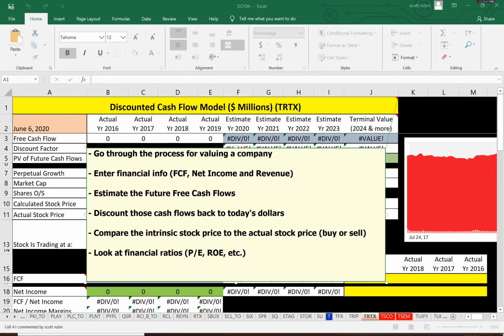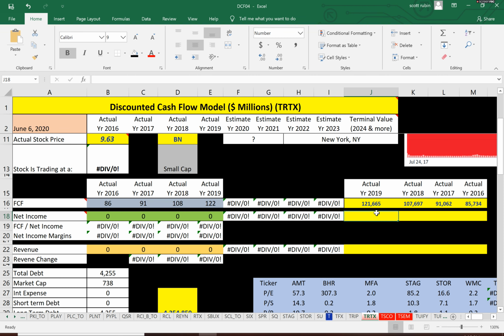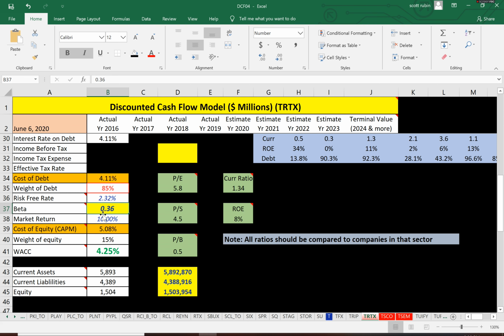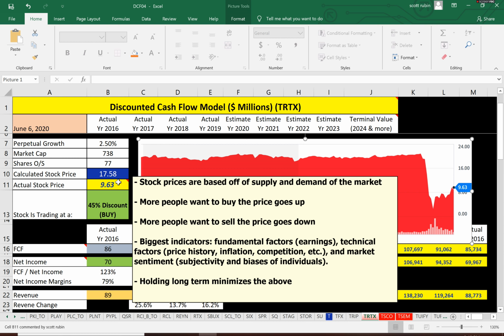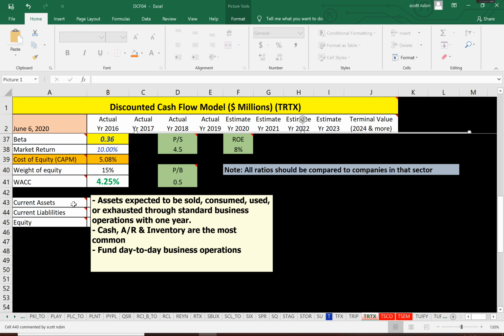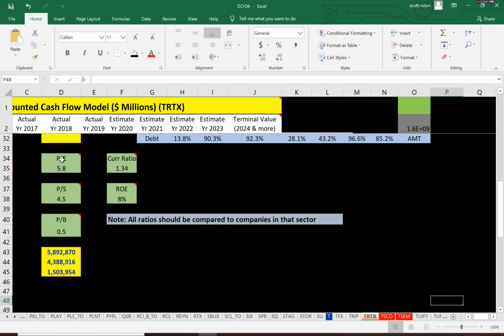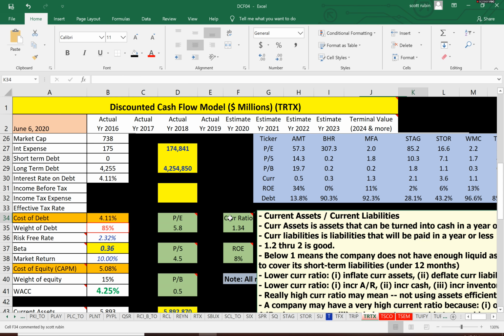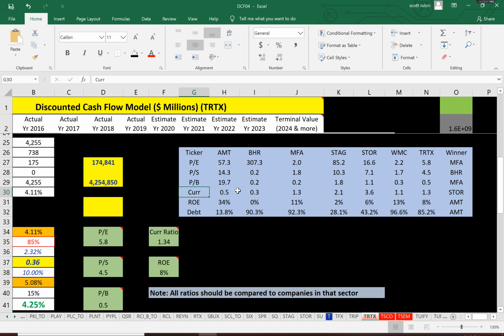TPG is such a great REIT I call it my TOP PERFORMING GROWTH stock! See what I did there? $TRTX